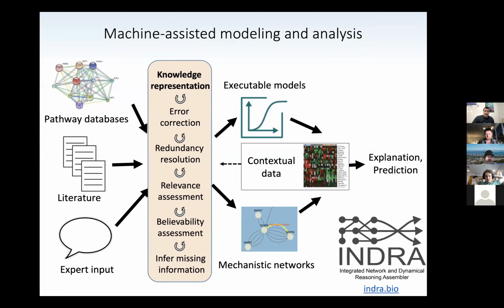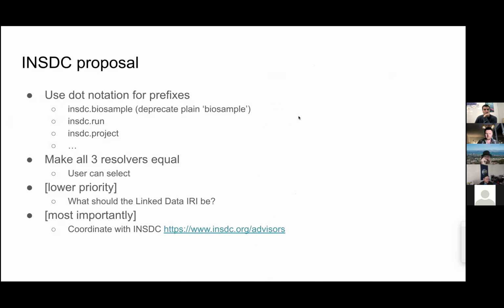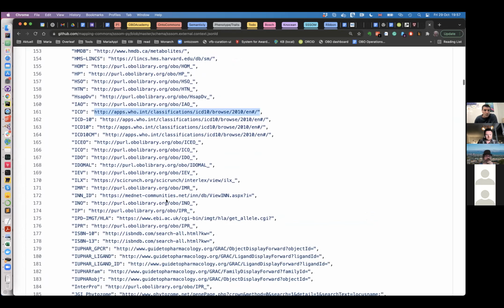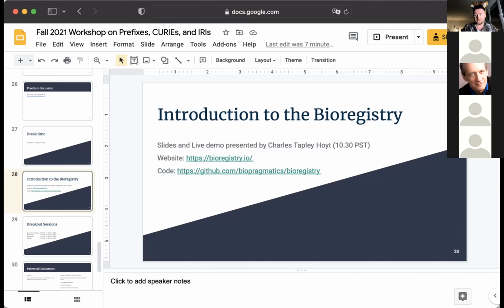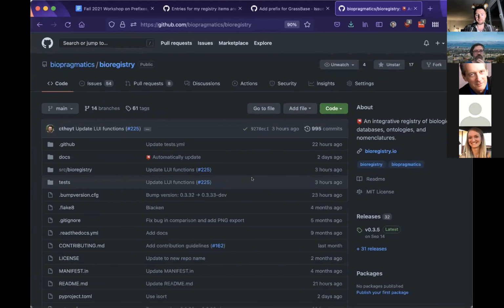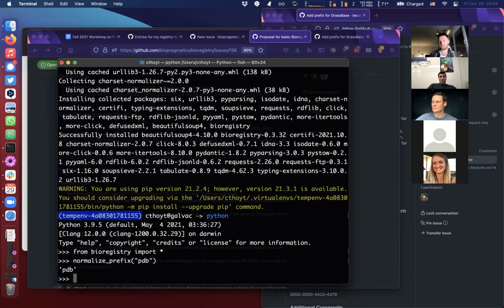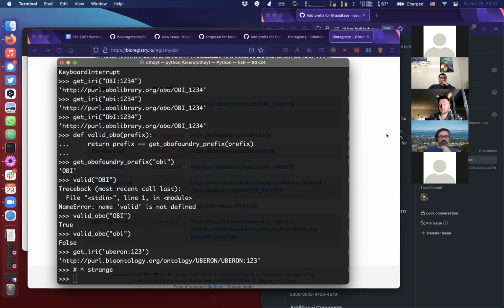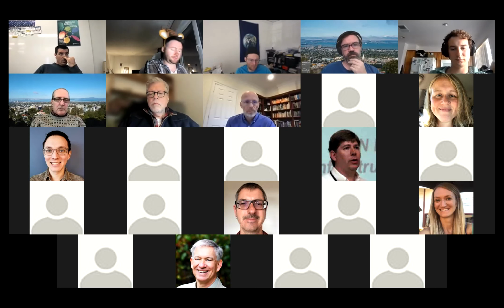2021 Workshop on Prefixes, CURIEs, and IRIs (2/2)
This is the SECOND of two videos on the 2021 Workshop on Prefixes, CURIEs, and IRIs. If you missed the first video, check

This workshop had the following goals:

1. Collect and describe current use cases and pain points related to prefixes, prefix maps, CURIEs, and IRIs in the biomedical domain
2. Introduce to the Bioregistry, its motivation, its maintenance model, and a simple governance strategy
3. Host break-out discussions on a number of key open issues